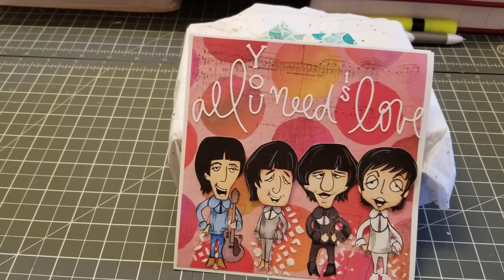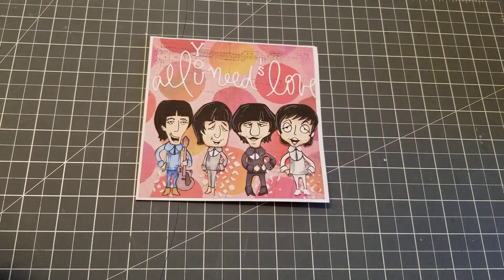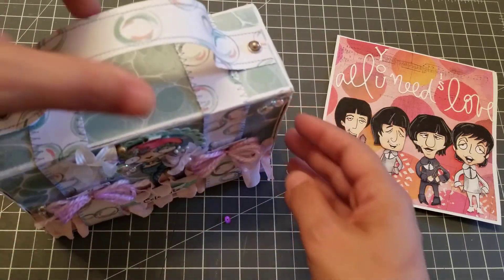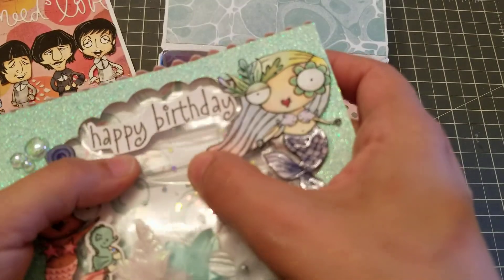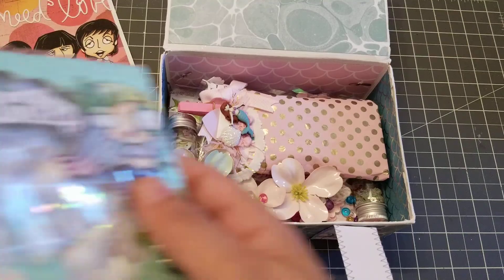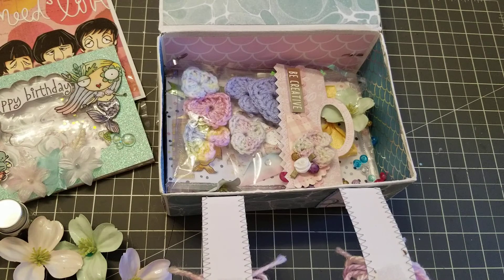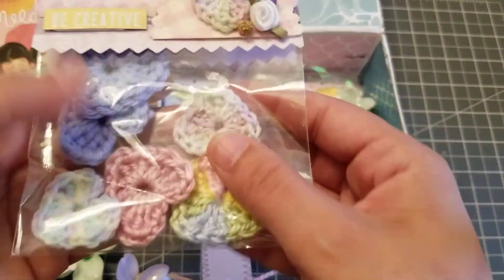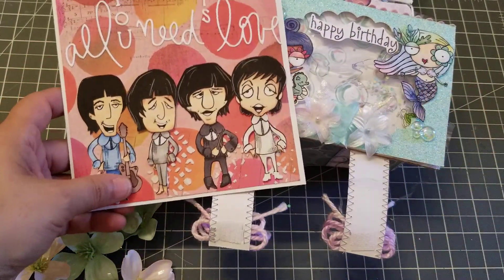BIRTHDAY CHALLENGE ENTRY #44 Esther